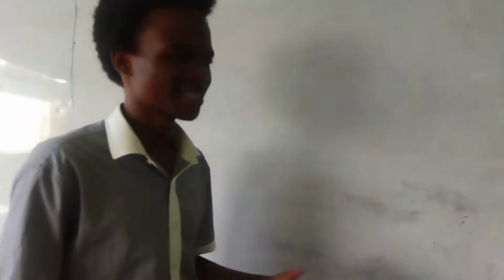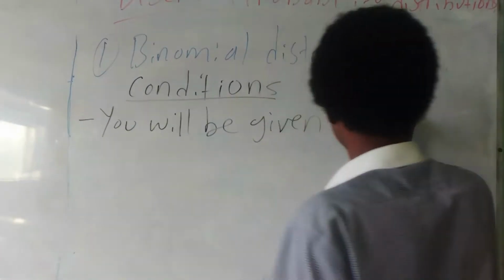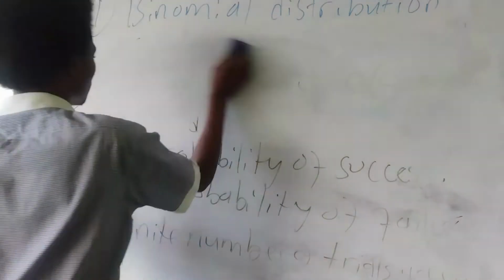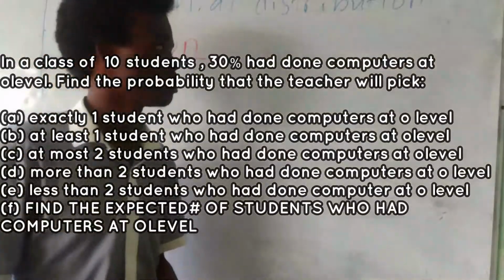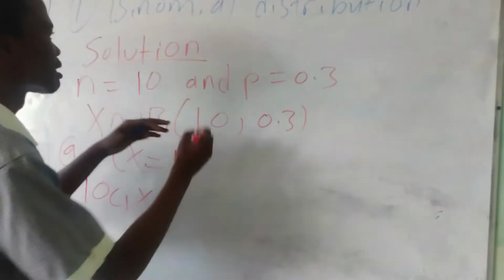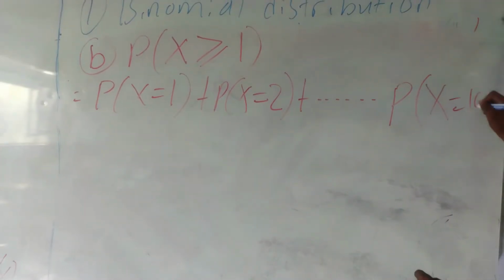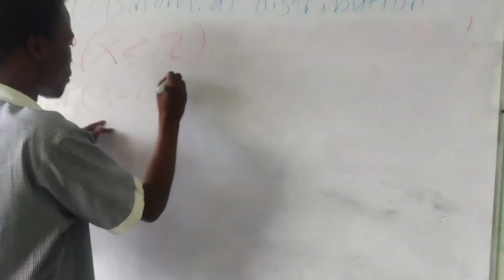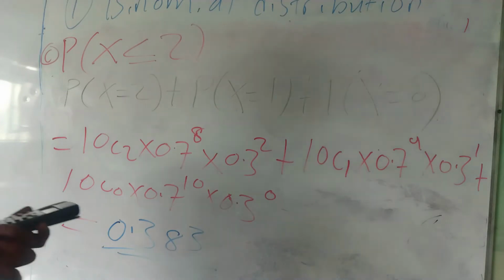Binomial distribution probability